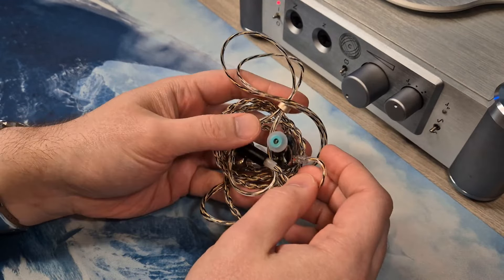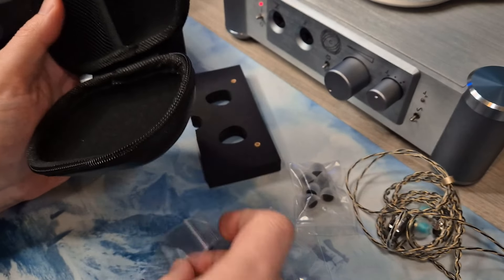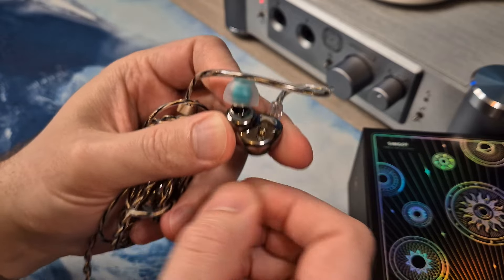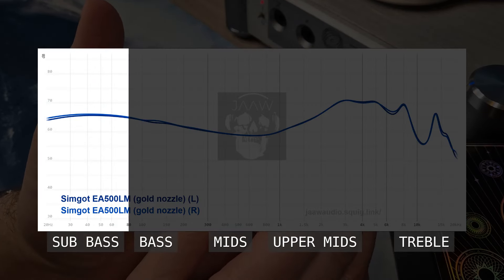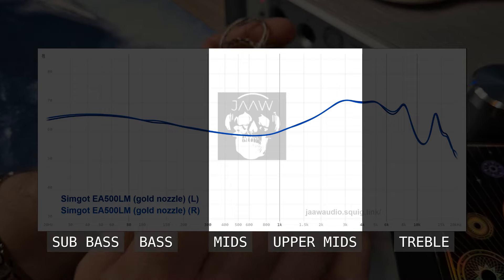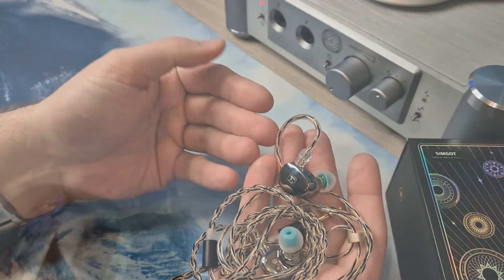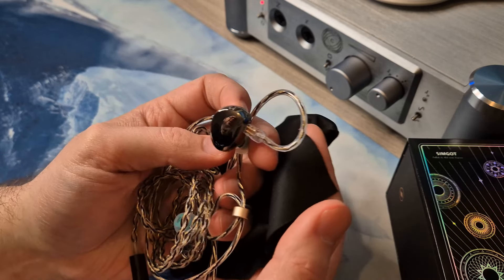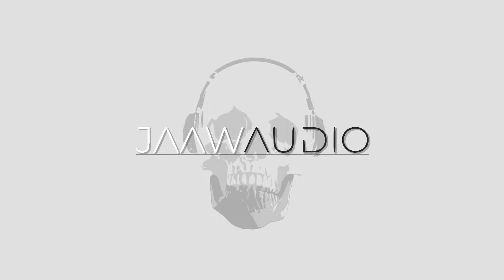Simgot EA500LM review 💥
Simgot's latest IEM, the EA500LM! Very nice musical V-shape tuning, bass performance shines, among the best at 100usd!

00:00 Intro
00:28 Specs
01:20 Unboxing/Accessories
05:12 Build/Comfort
07:00 Tiprolling
07:47 Sound
08:33 Subbass
09:19 Bass
10:24 Mids
11:27 Uppermids
12:23 Treble
14:14 Technicalities
17:11 Conclusion
19:16 Outro